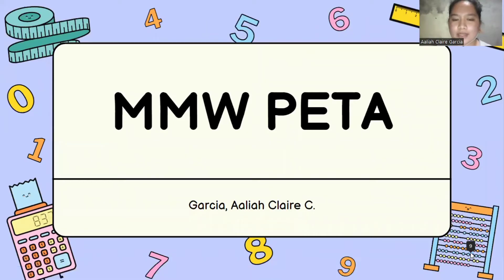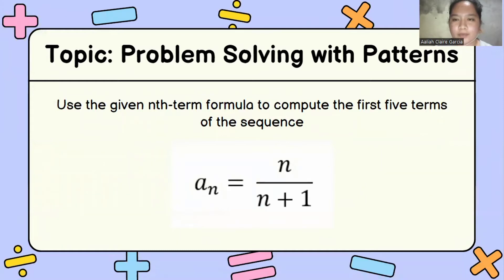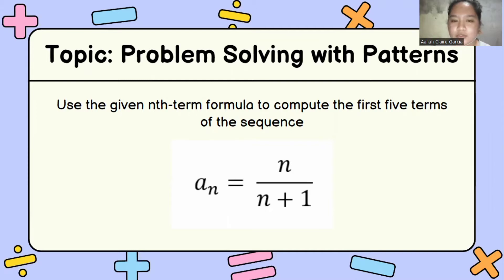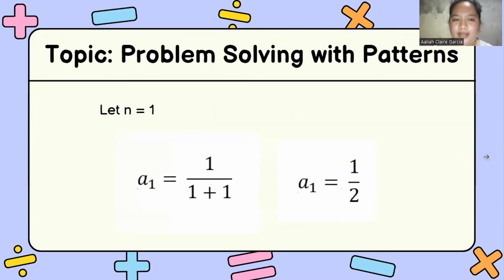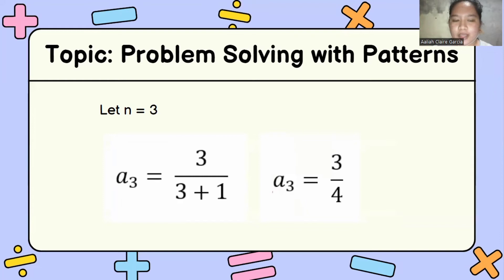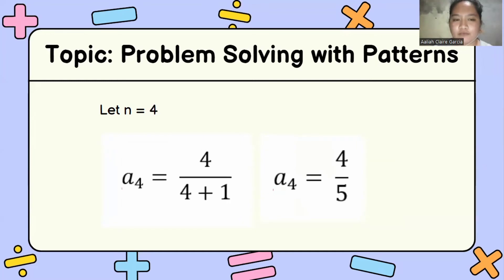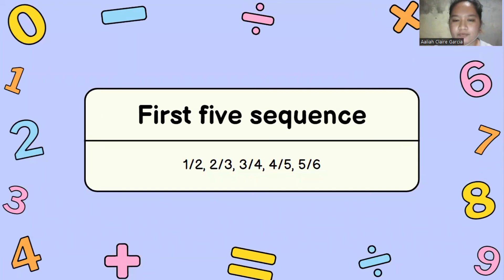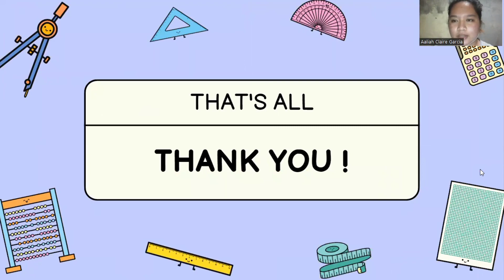PROBLEM SOLVING WITH PATTERNS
PRONLEM SOLVING WITH PATTERNS

PERFORMANCE TASK BY:
AALIAH CLAIRE GARCIA
LCCM